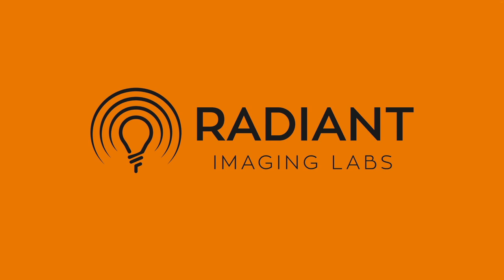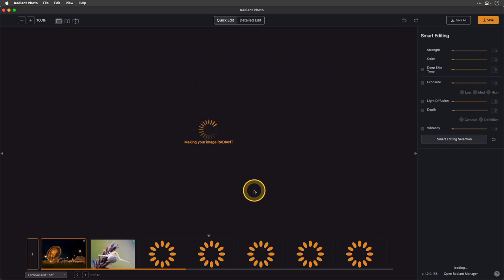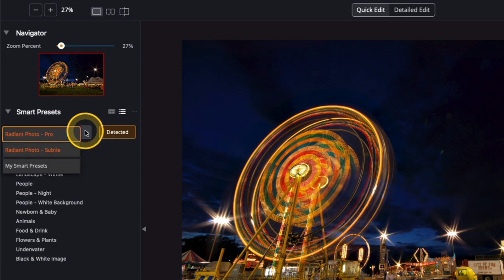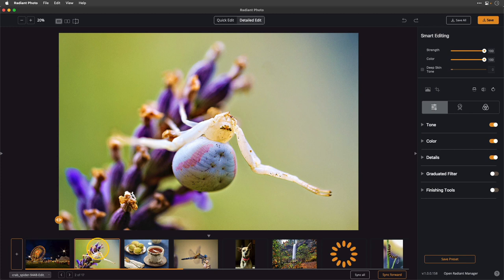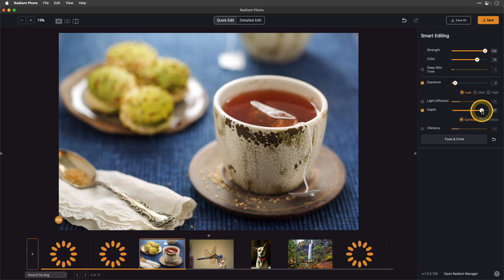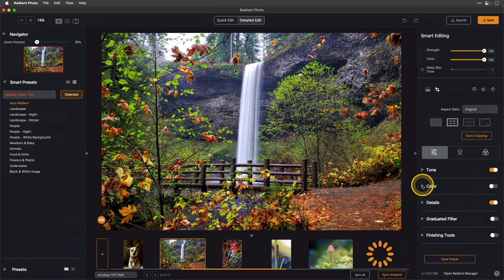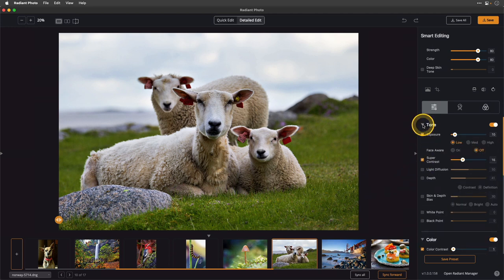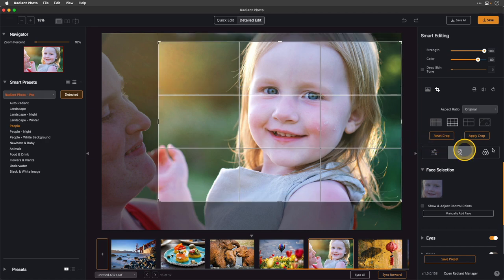Radiant Photo: A first look at this NEW photography software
Radiant Photo is a brand-new photography application launching very soon. This video demonstrates what to expect and how it can improve your photographs.

My camera gear*: